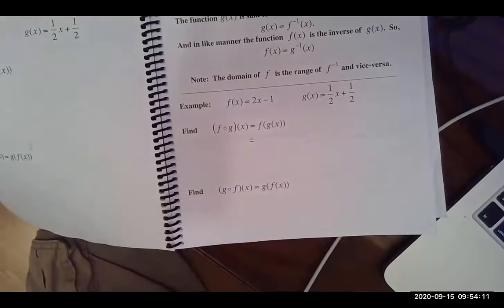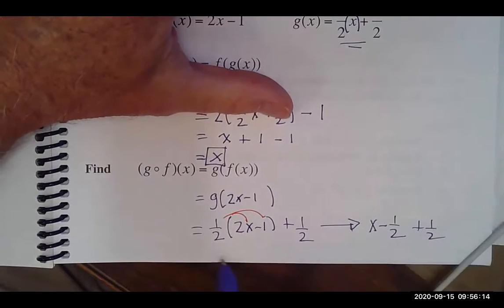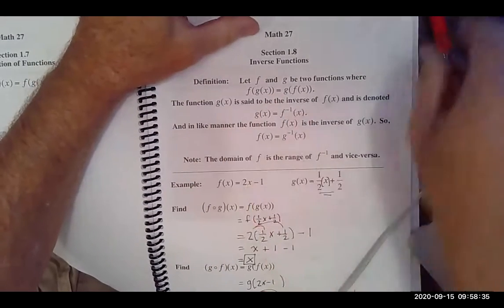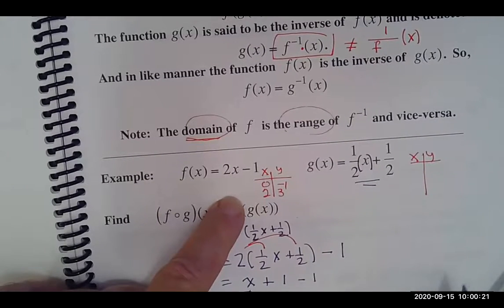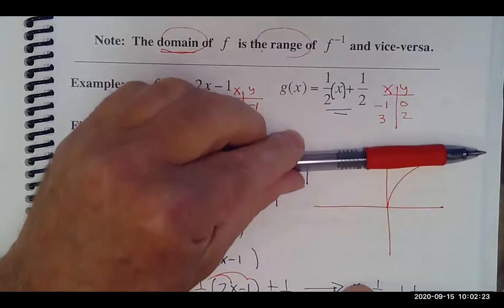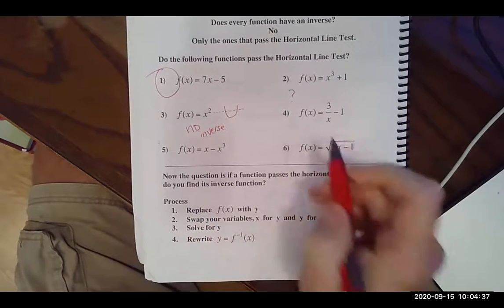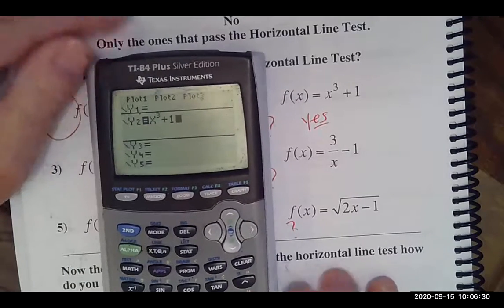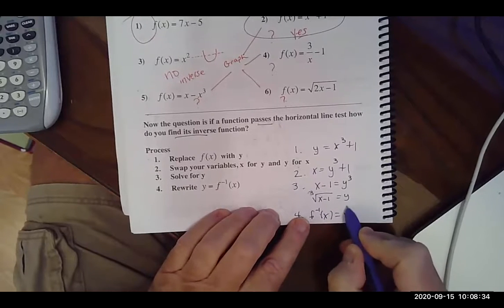Math 27 PreCalculus Section 1.8